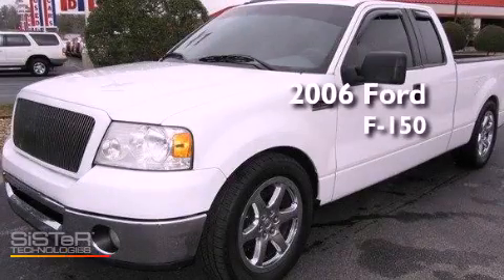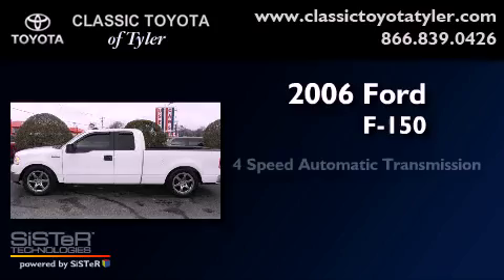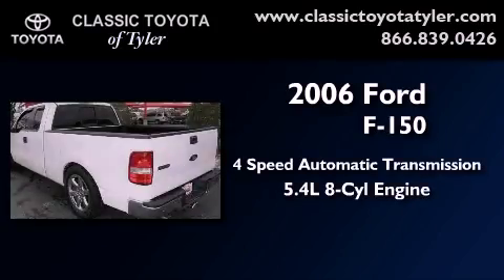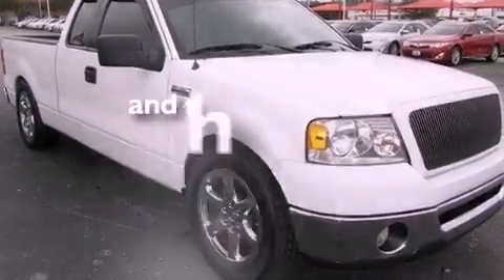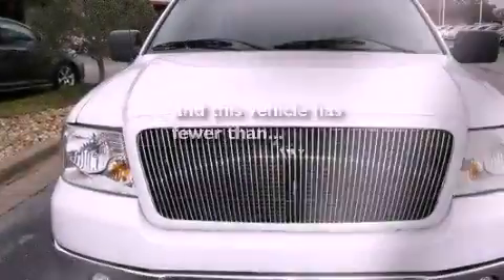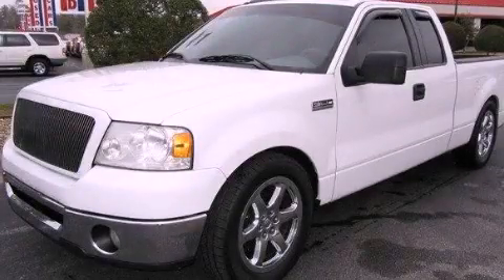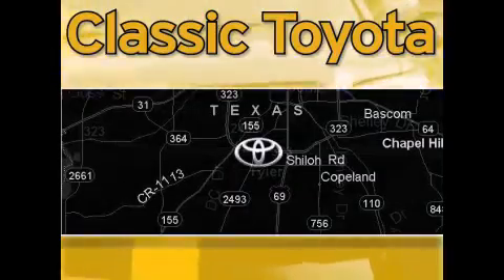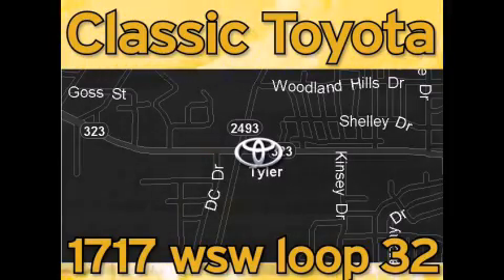2006 Ford F-150 Tyler Texas 75701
Year : 2006
 Make : Ford
 Model : F-150
 Engine : Gas V8 5.4L/330
 Trans . : Automatic
 Exterior : Oxford White
 Miles : 67,786

 1717 West Sw Loop 323

 Used 2006 Ford F-150 Tyler Texas